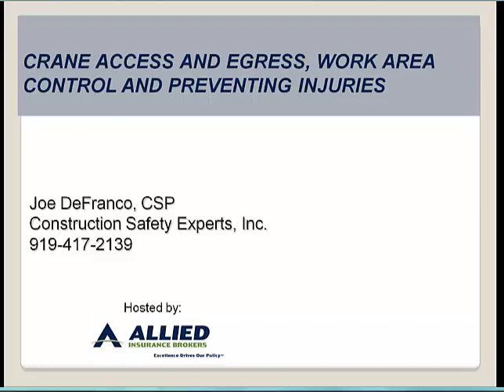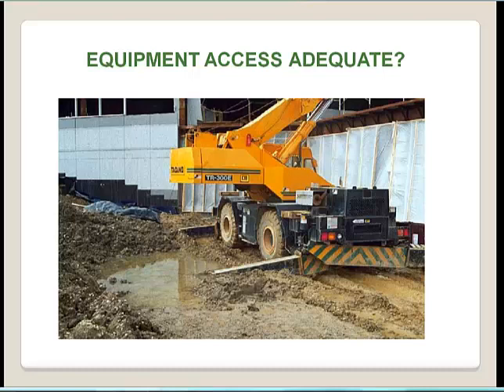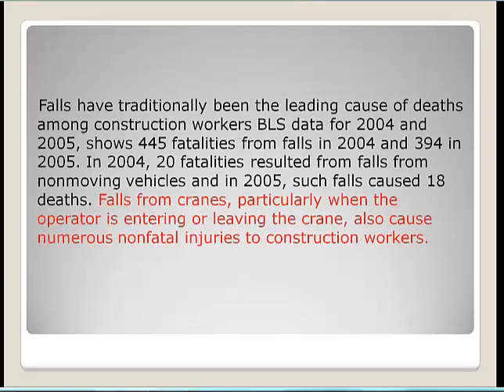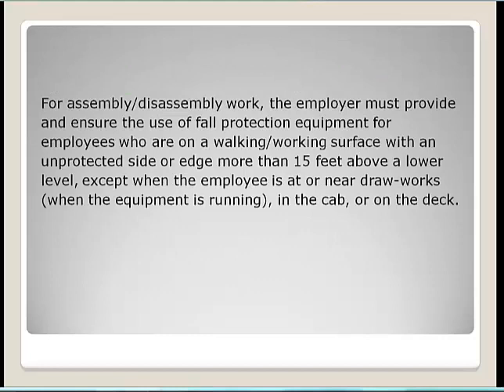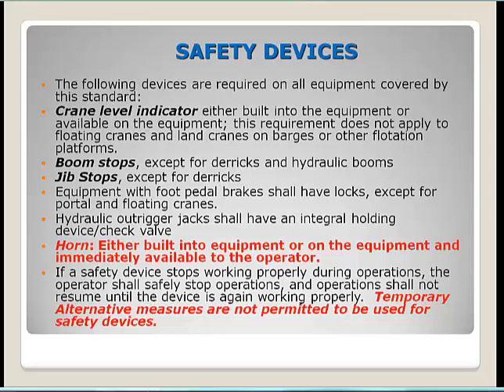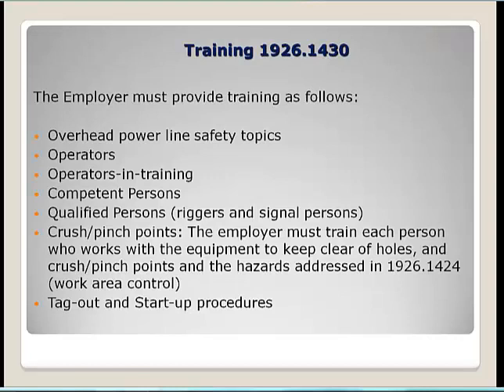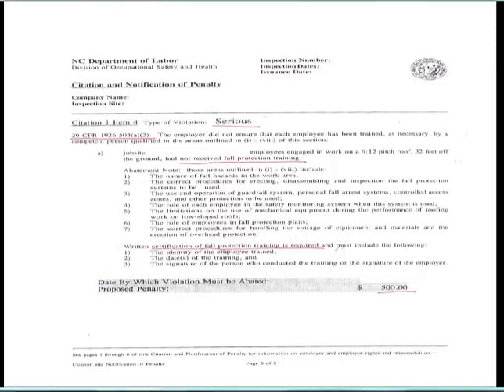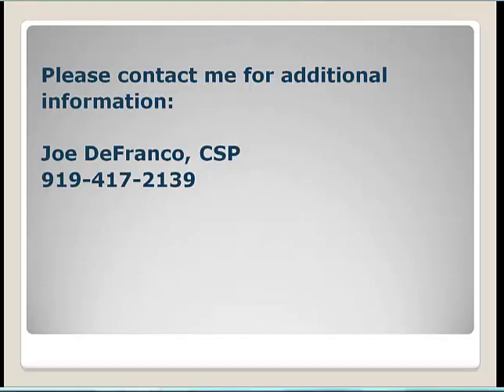Crane Access and Egress, Work Area Control and Preventing Injuries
In depth information on work area control and preventing injuries in relation to operating cranes.